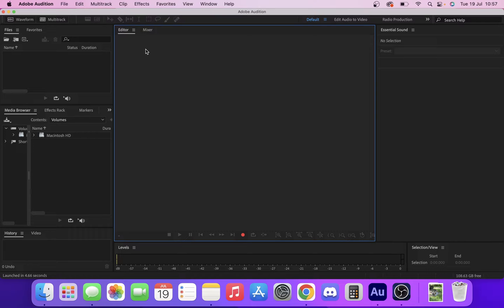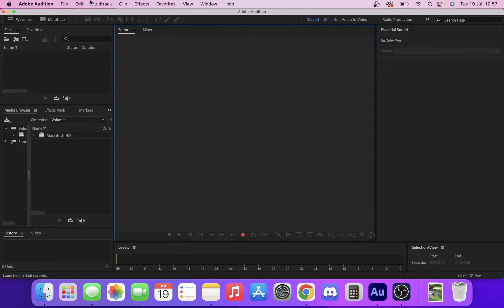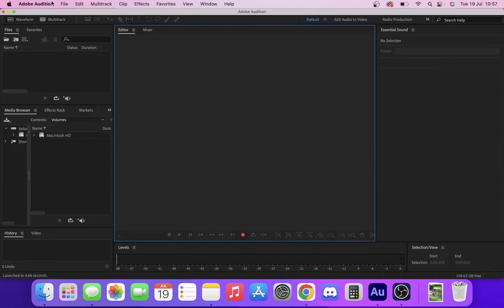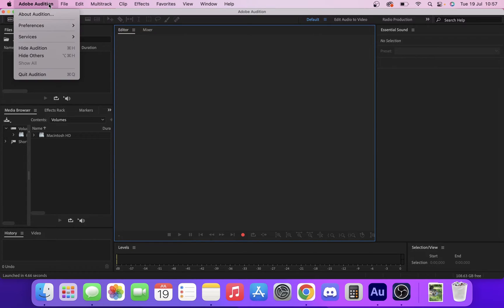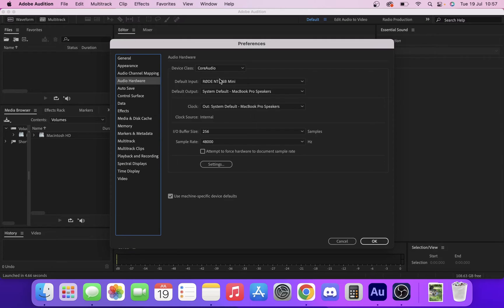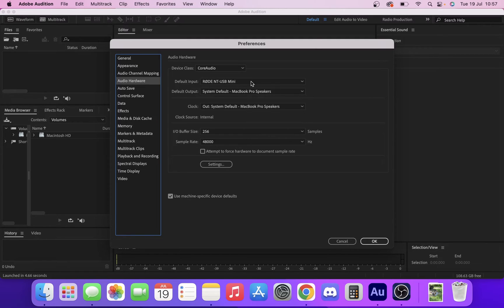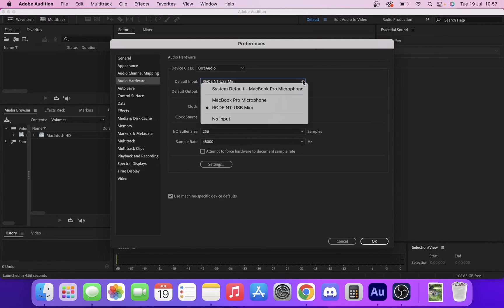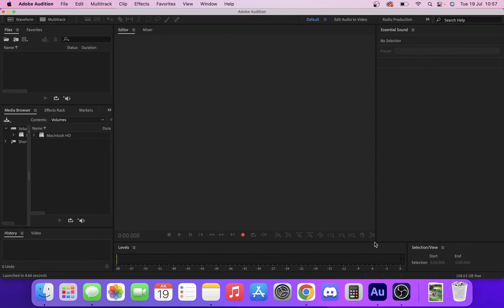How To Change Audio Input & Output In Adobe Audition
This video will show you how can change the audio input & output on Adobe Audition.